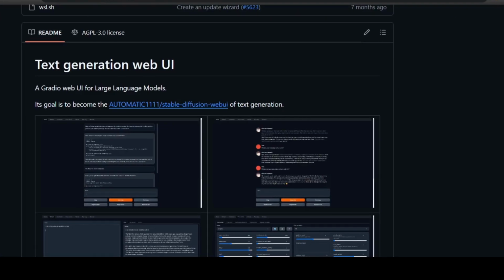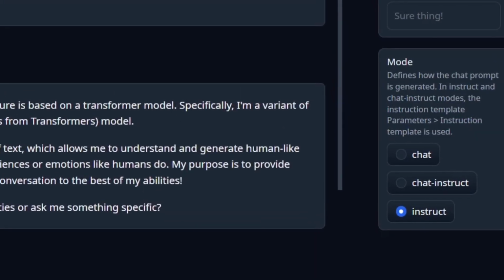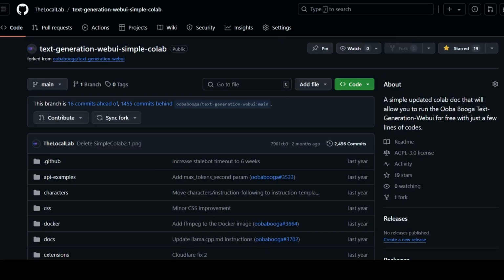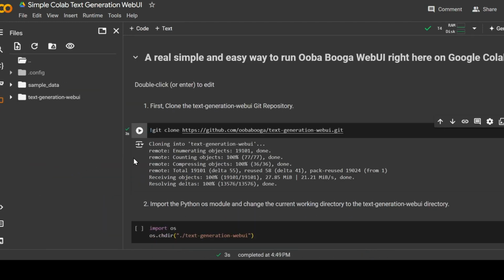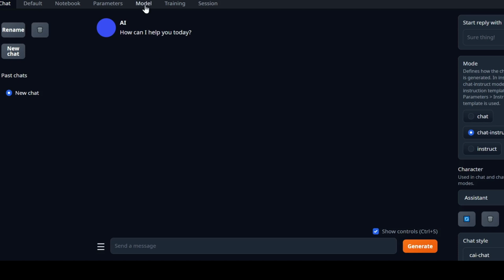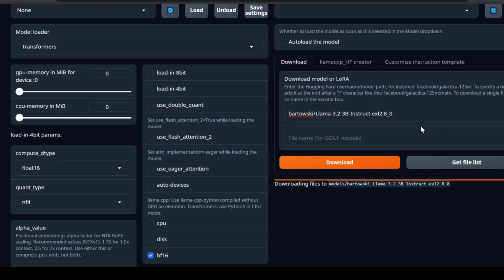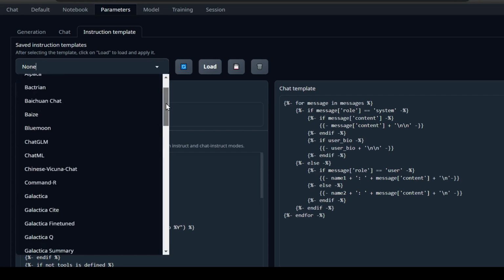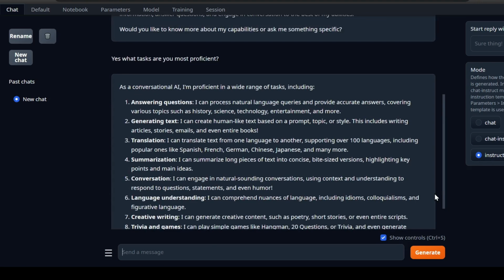Install Ooba Booga Text Generation WebUI With Llama 3.2 Free on Colab - 2024 Tutorial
🔥 Run open-source text generation models including the new Meta Llama 3 with Google Colab and OobaBooga Text Generation Web UI. Easy tutorial with step-by-step colab install and model downloads. Start generating text today!

👉 Want to reach out?

🔗 Links